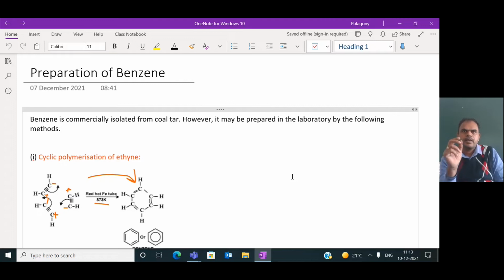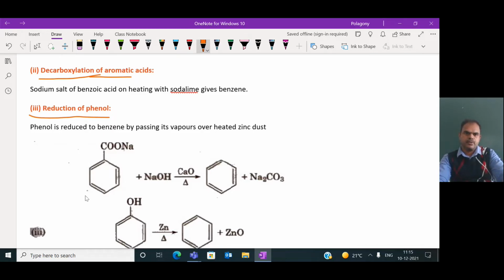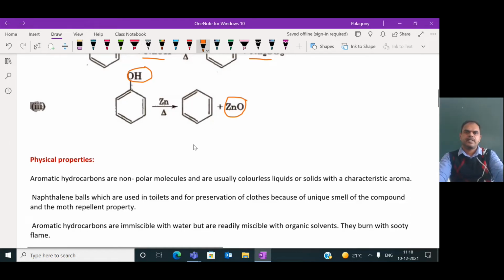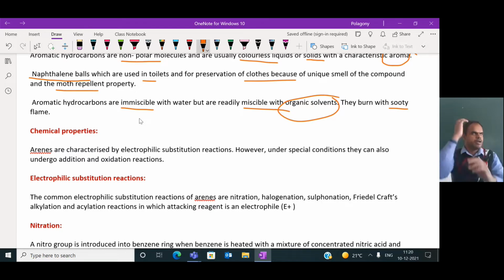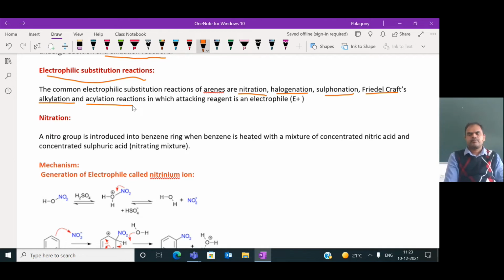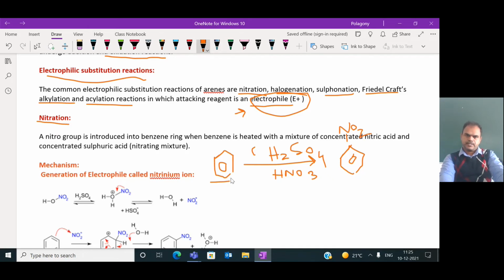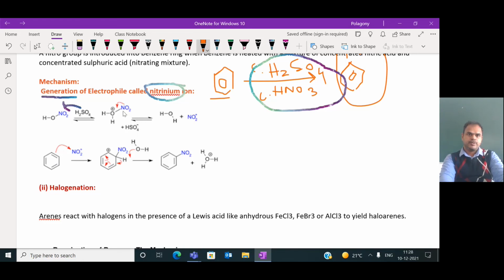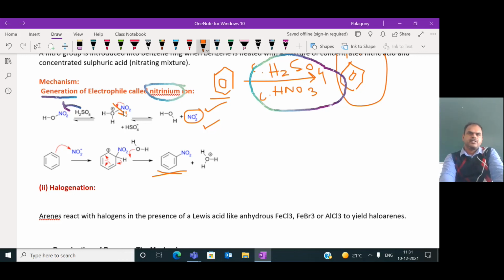Preparation of Benzene and Physical properties||Arenes||Benzene-Hydrocarbons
of prepration of arenes from ethyne by cyclic polymerization||Arenes prepation by sodium benzoate||Reduction of phenol.